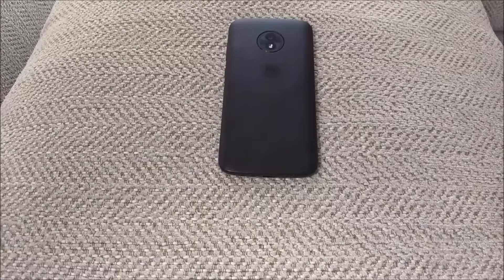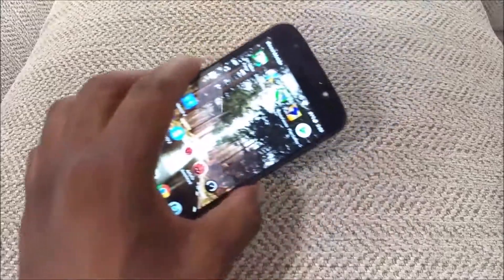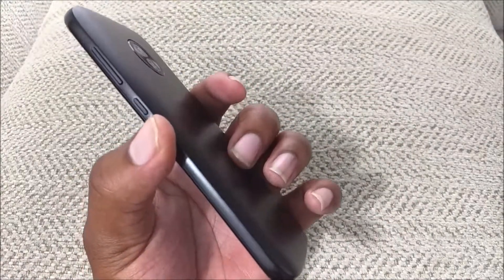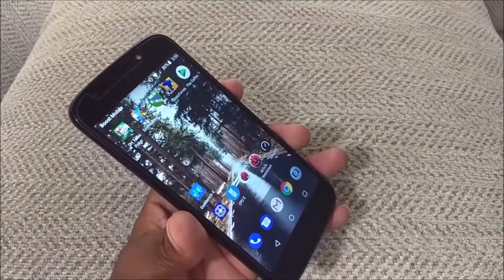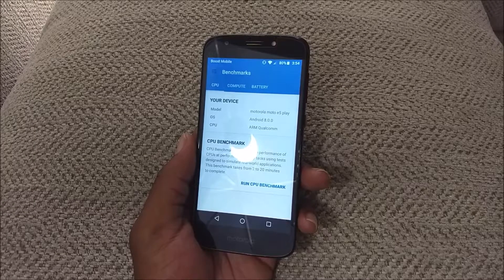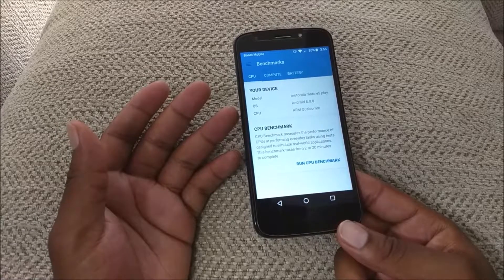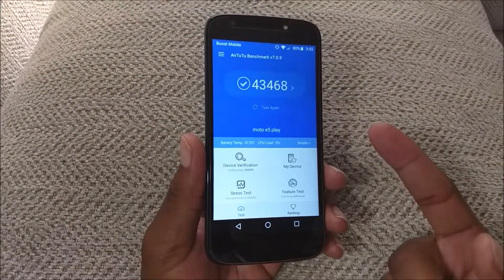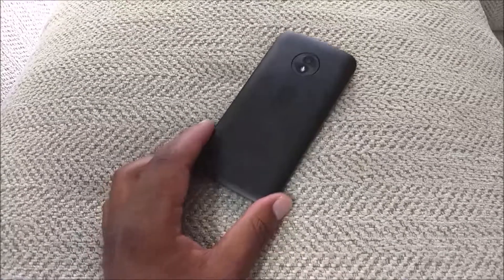Moto E5 Play First Impression...This thing is pretty good!!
But the phone now:

Moto E5 Play:
Screen Protector